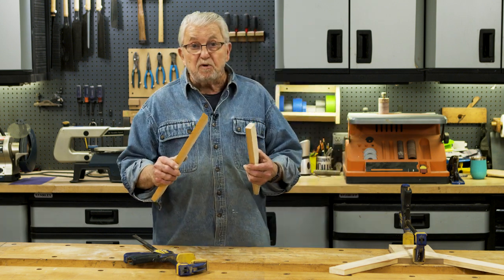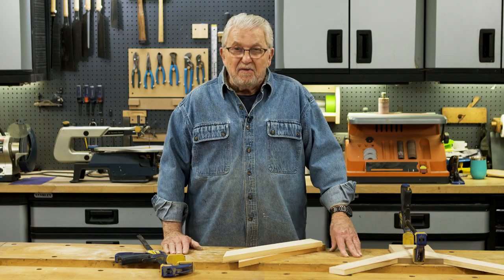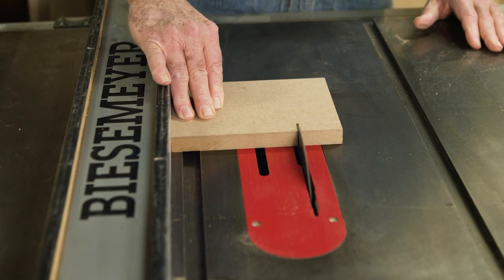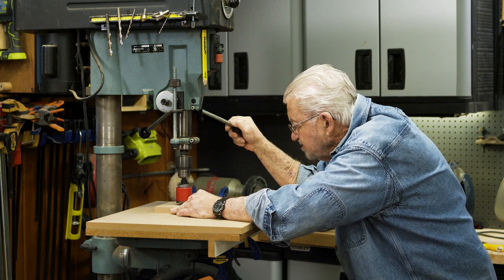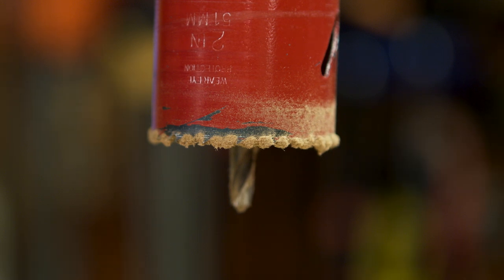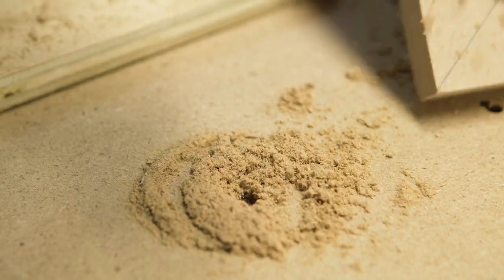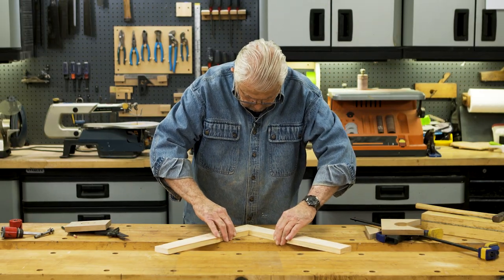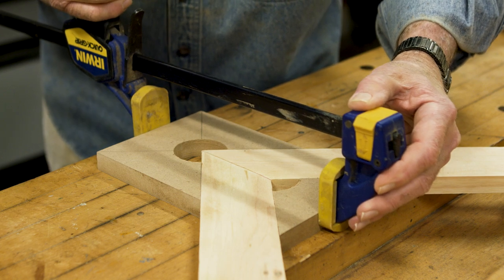A Make-Your-Own Clamp Jig Perfect for Miter Joints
There are so many projects that require fitting and fixing pieces together that I decided to create my own shop-made clamp that is particularly good at clamping miters. This jig works with standard bar clamps and is most ideal for miter joints. Watch now to see how to make your own clamp jig that is ideal for miter joints.